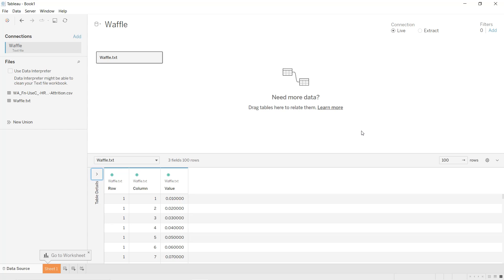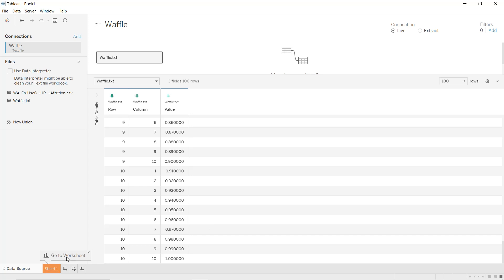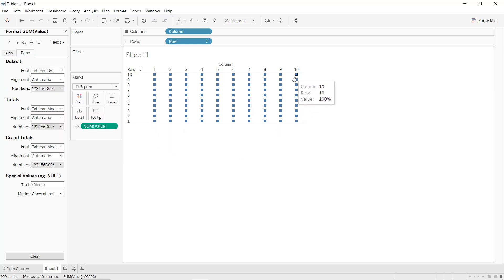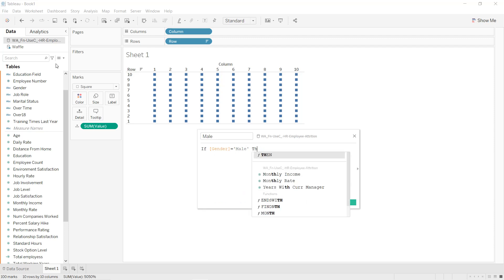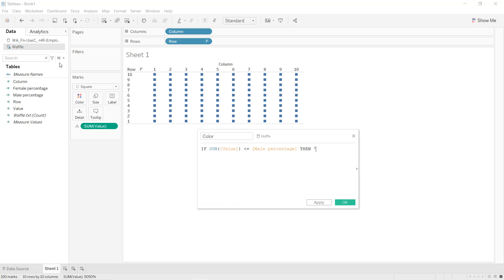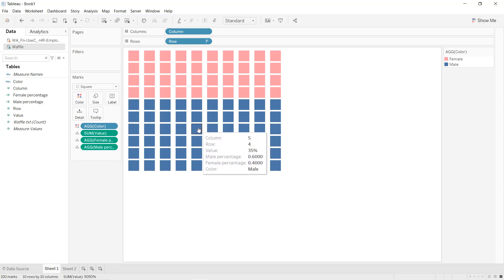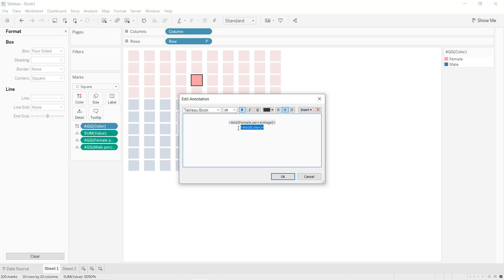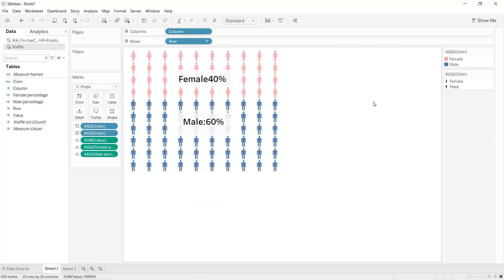How to Create a Waffle Chart in Tableau? | Step By Step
A waffle chart is a chart that is used to display a percentage of a given category, or in  other words, it is used to show progress of a given category using colored squares.

Tableau for data analysis
Tableau for beginners
Tableau desktop
Bar in Bar Chart in Tableau
Tableau project
End to end Tableau project
Ent to end Tableau dashboard
Business Intelligence with Tableau
Sales analytics
Human ressources dashboard
data analysis
data analyst
data science

Data Science Path:

1. Data Science Math skills - Duke University

2. Inferential Statistics - Duke University

5. Data Science Specialization - Johns Hopkins University

13. TensorFlow Data & Deployment Specialization

14. Natural Language Processing Specialization

16.  Practical Data Science on AWS

3. Google Advanced Data Analytics